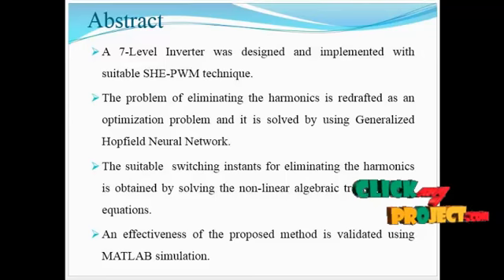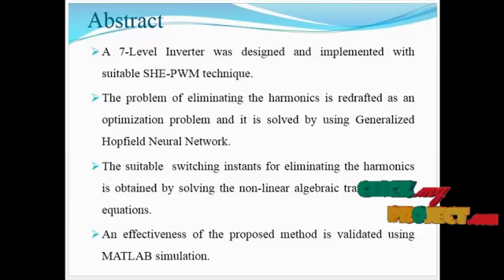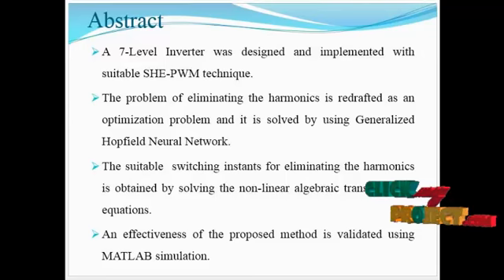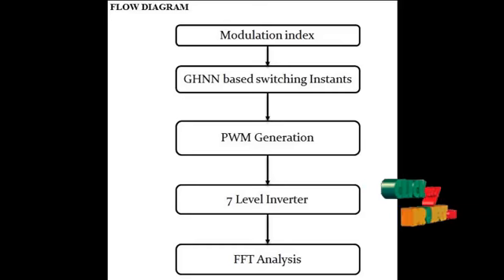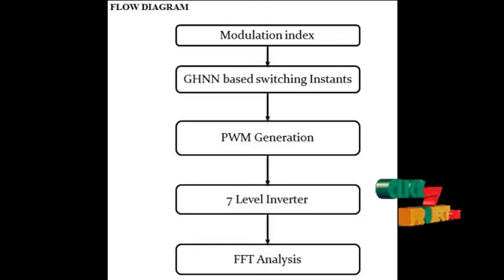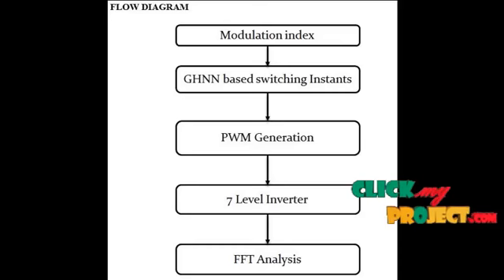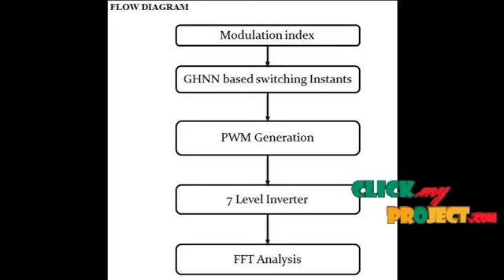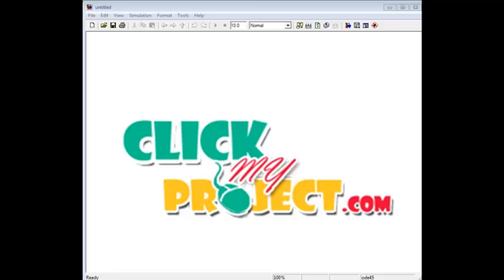Final Year Projects 2015 | Design and Implementation of an 11-Level Inverter With FACTS